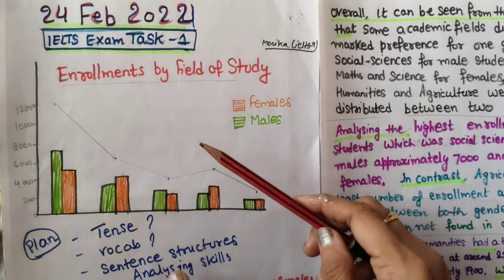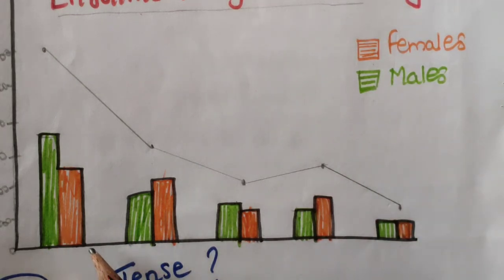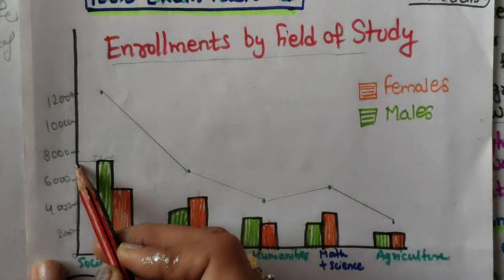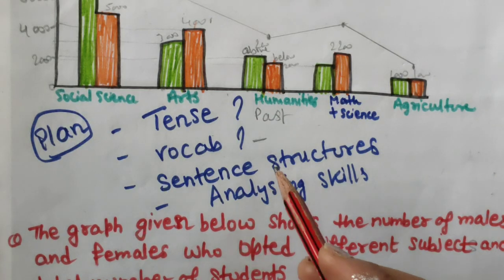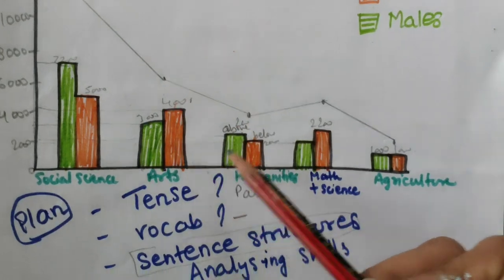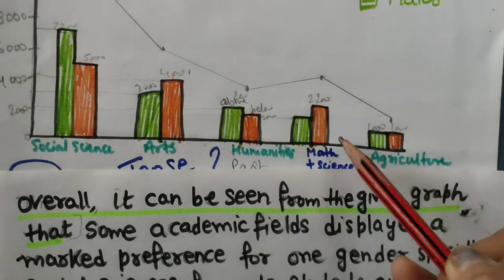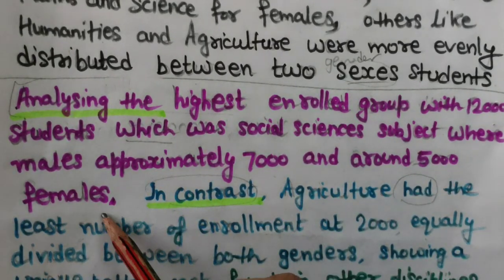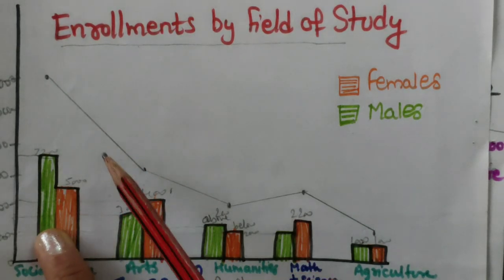24 February 2024 ielts exam writing task 1| ielts exam writing task BAR GRAPH/bar chart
international English language test system 24 February 2024 ielts exam writing task1 ielts exam writing task BAR GRAPH/bar chart
sample questions -
the graph below shows the number of male and females who opted different subject and total number of students in 2012